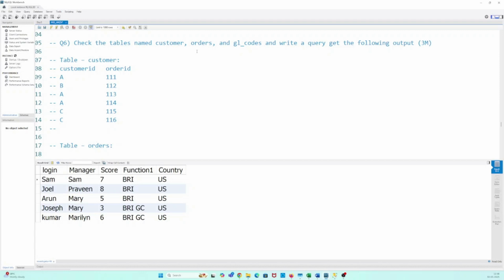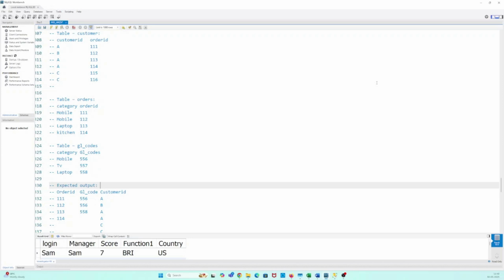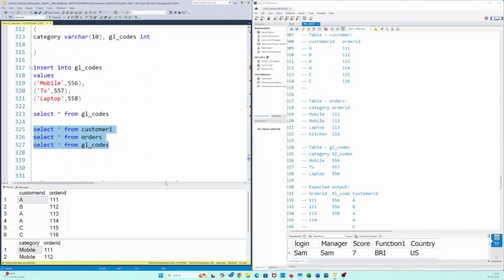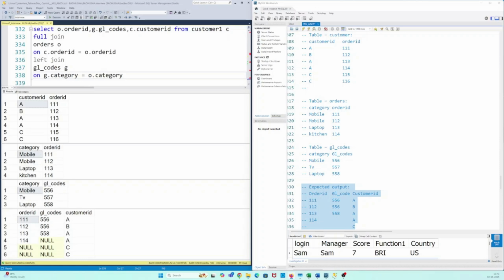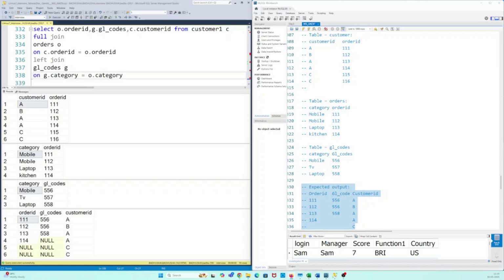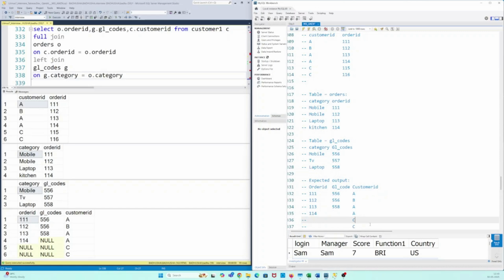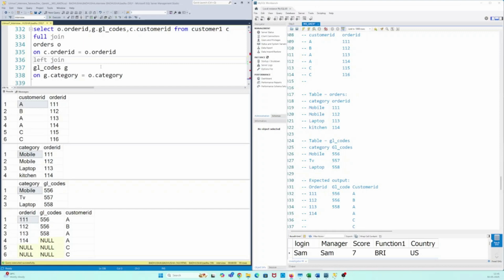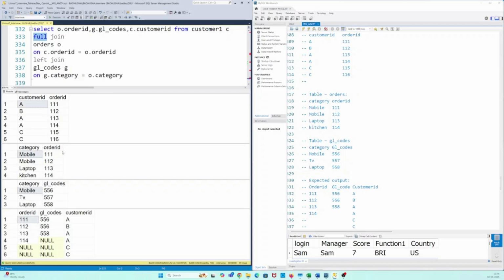Reverse Engineering SQL Joins from Output – Amazon Business Analyst Prep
🔍 Reverse Engineering SQL Joins from Output – Amazon Business Analyst SQL Prep | Part 3

Ever been handed two tables and a final output… but no clear SQL question? 🤯
Welcome to the real Amazon Business Analyst challenge — where you don't just write SQL, you decode logic like a data detective 🕵️‍♂️

In Part 3 of this SQL prep series, we’ll walk through how to reverse engineer JOINs by analyzing:

✅ Row counts
✅ NULL patterns
✅ Join logic clues
✅ Primary ↔ Foreign key relationships

You'll learn how to figure out whether it's an INNER JOIN, LEFT JOIN, RIGHT JOIN, or FULL OUTER JOIN — just by examining the structure and values of the output table.

🎓 Perfect for:

    Amazon L3 Business Analyst & Support roles

    Data Analyst / SQL Interviews

    Anyone looking to think deeper than just writing queries

📊 Includes live walkthroughs with example tables and outputs!